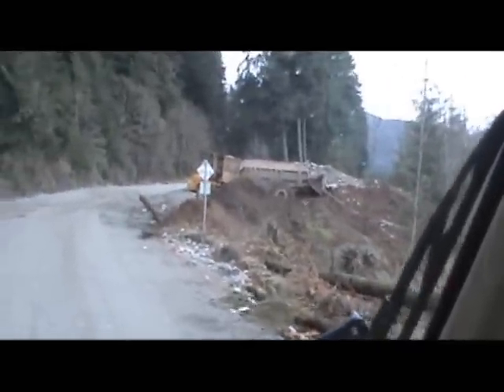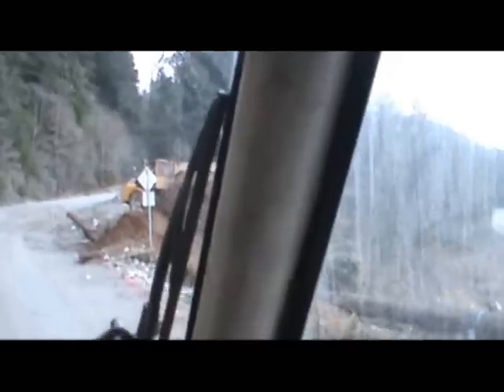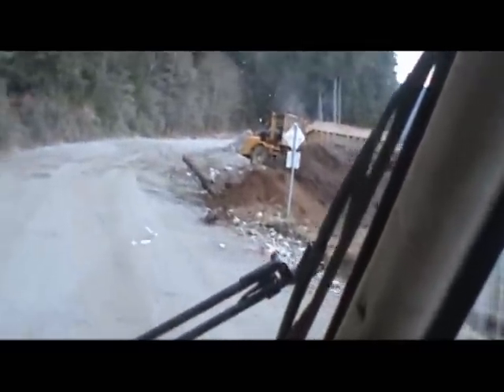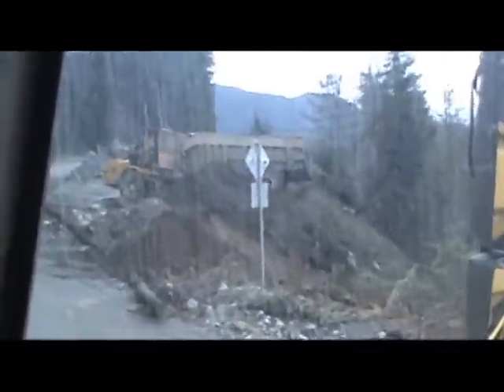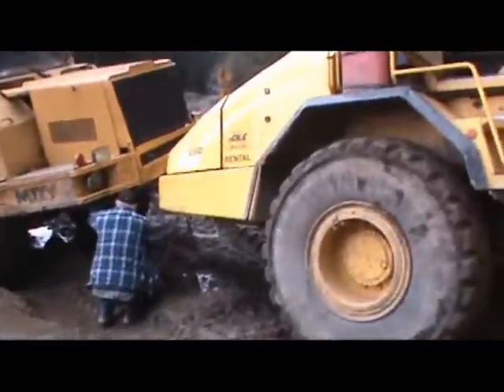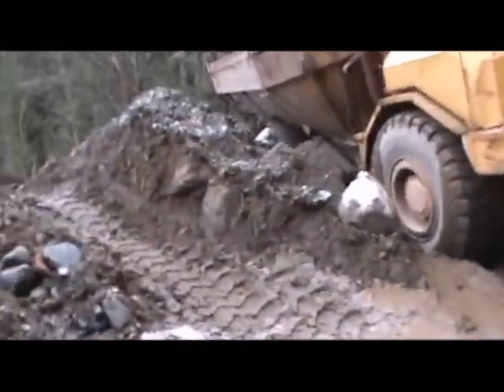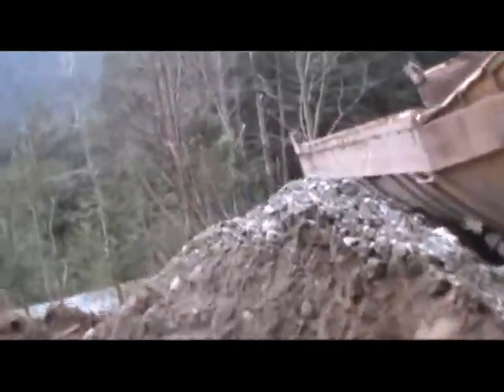Stuck Rock Truck getting a pull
stuck truck on dump site area of logging road build